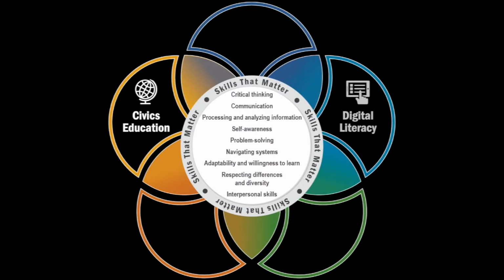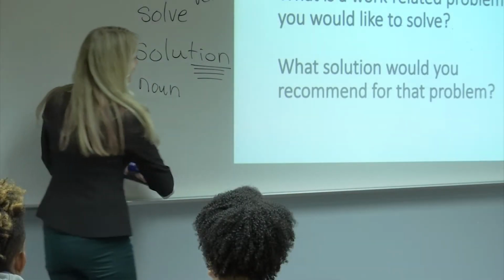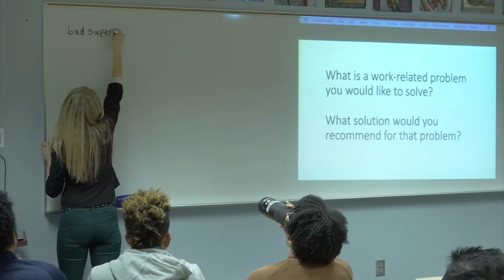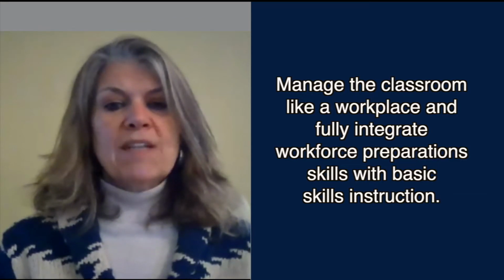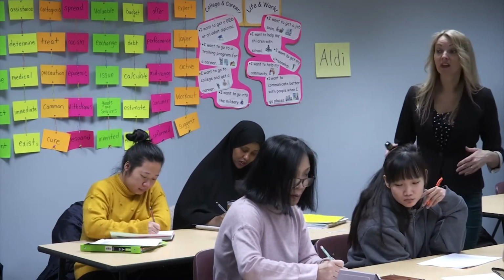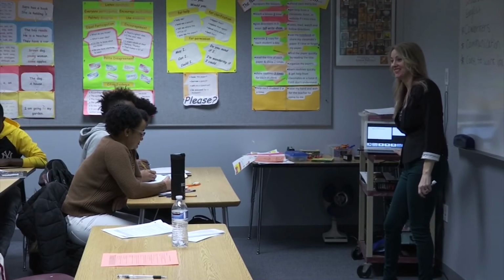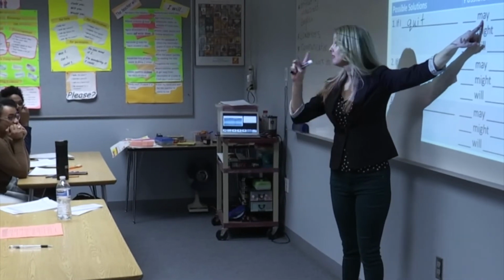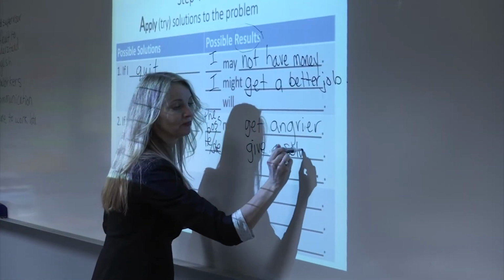Teaching the Skills That Matter: Workforce Preparation in Action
This video shows the components for teaching a Workforce Preparation lesson.  You'll see Lia Olson teach a lesson titled  "Unmet Workplace Performance Outcomes" as she guides her intermediate and intermediate-high (NRS levels) students through deciding how to solve problems in the workplace.  You’ll see Lia Olson guide her multilevel ESL class through each step of the IDEAL problem solving strategy. Dr. Olson is a Teaching Skills that Matter Coach in addition to being an ABE and ELL teacher at The Ronald Hubbs Center for Lifelong Learning. In the video, you'll also hear from KayLynn Hamiliton, an adult education subject matter expert and the Education Program Associate at Penn State University’s Institute for Adult Literacy.